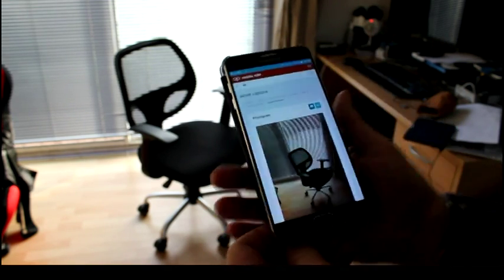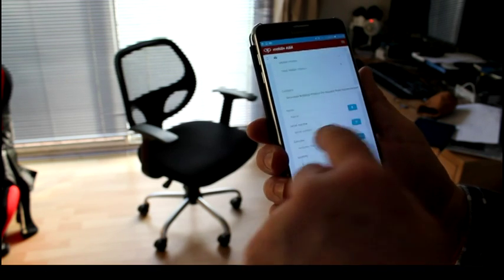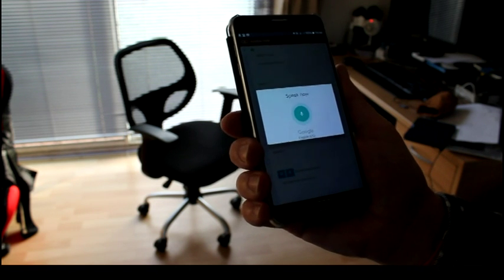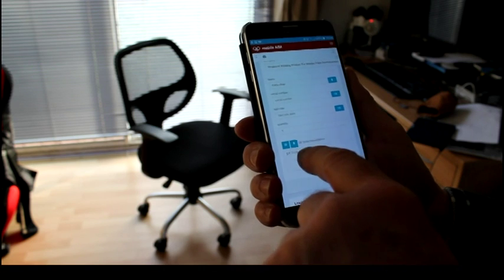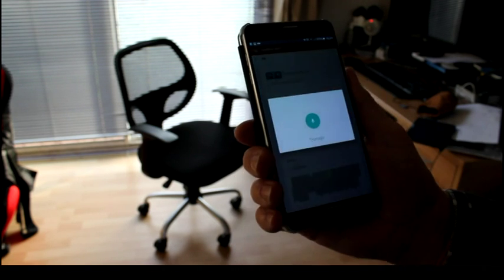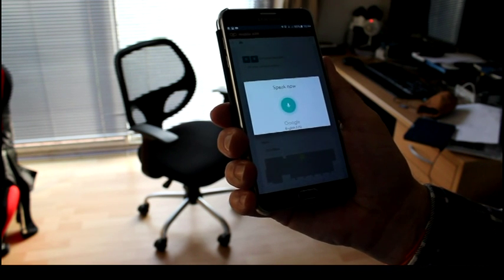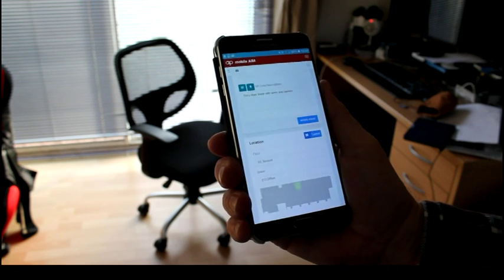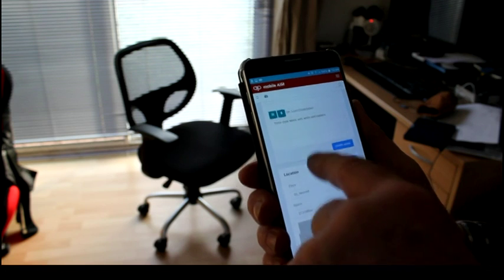activePLAN mobile aim asset capture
example of asset capture with application using voice to text